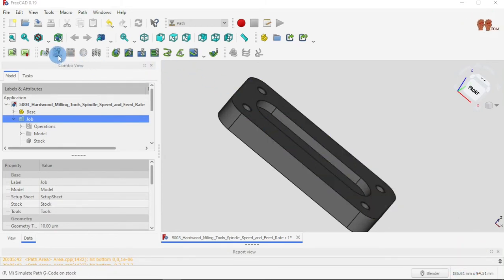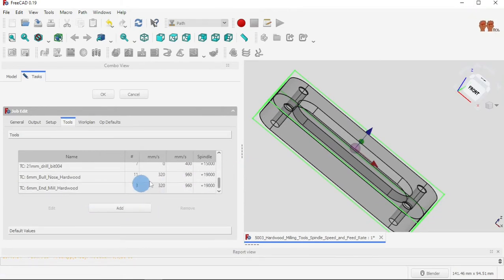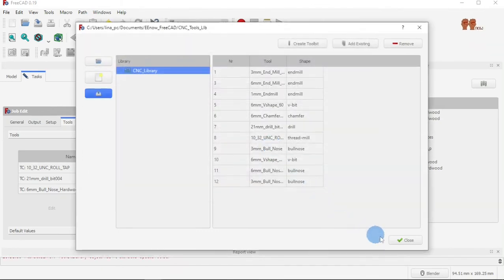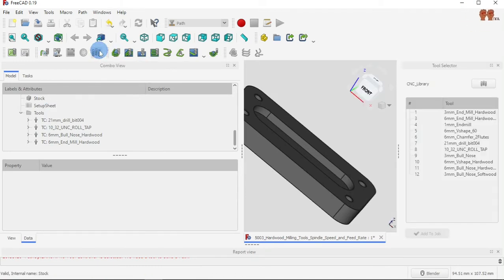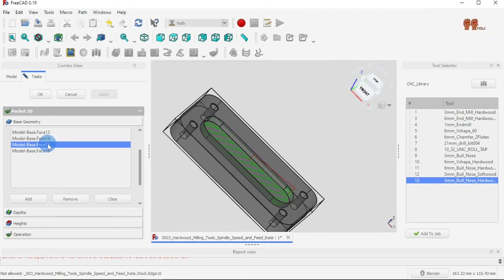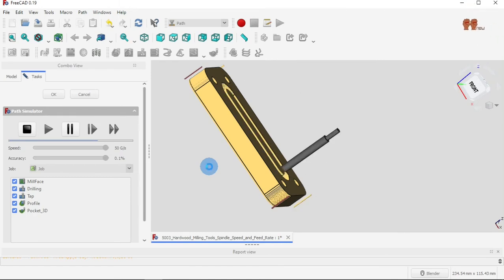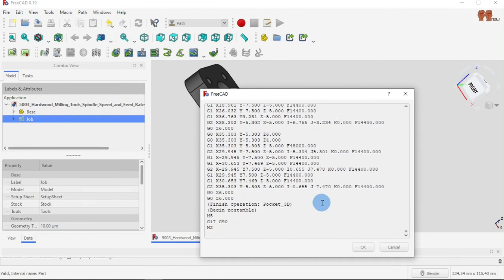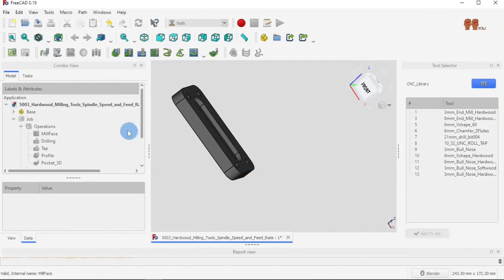FreeCAD 0.19 Path Workbench Hardwood Milling Tools Spindle Speed and Feed Rate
Adding tools to Tool Manager such as Ball Nose 3mm for Softwood and Hardwood. Different materials different Spindle speed and feed rates.
Time Codes:
0:00 Intro
02:18 Delete CutMaterial file after simulation for smooth simulations
02:45 Create Path Job in Path Workbench
03:24 Stock taps: General-Output-Tools-Workplan-Op Defaults
05:02 Select Tool Selector
07:33 Create Tool bit Example Ball Nose 3mm and Editing Attributes
09:32 Entering Spindle Speed and Feed Rate for Ball Nose Softwood 3mm
11:15 Changing tool from Pocket_3D-Tool Controller to Ball Nose 3mm
12:15 Delete tool from tool tree Ball Nose Softwood 3mm
12:48 Create tool 3mm Ball Nose Hardwood
13:20 Editing Attributes for 3mm Ball Nose Hardwood
14:37 Entering Spindle Speed and Feed rate 3mm Ball Nose Hardwood
15:27 Changing tool for Pocket 3D Operation to 3mm Ball Nose Hardwood
15:50 Inspecting Geometry if missing now its the time to add
17;08 Simulation with 3mm Ball Nose Hardwood
19:03 Change Operation in Workplan from drill and then tap
19:39 Simulation for modify Workplan
20:25 Gcode Generation from Path Job
21:19 Analyzing Gcode
23:57 Inspecting Fed rate and Spindle Speed for every tool in the Job
26:38 Remove tool from Tool Selector
27:22 Tapping Formulas and Calculation Reference
27:36 Tap and Drill Chart Reference
27:39 Imperial- Metric Conversion Table Reference